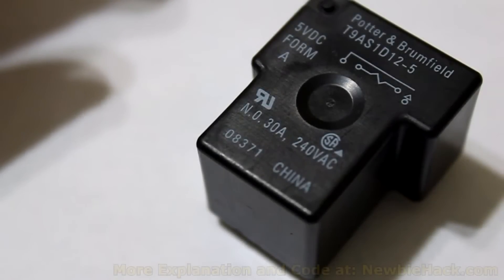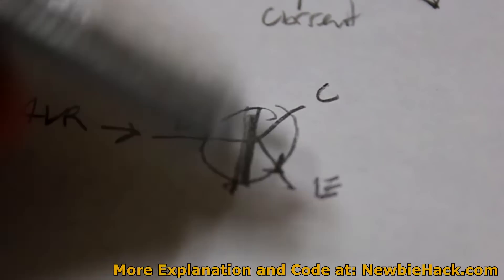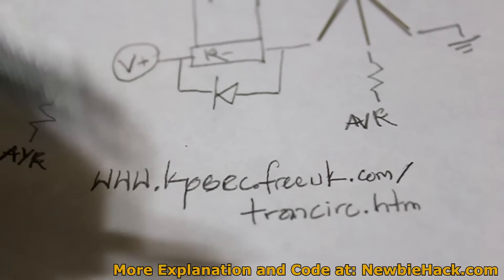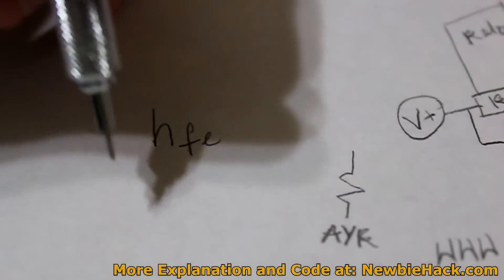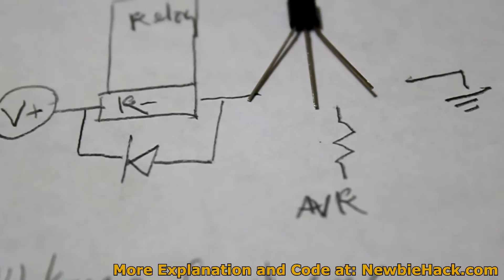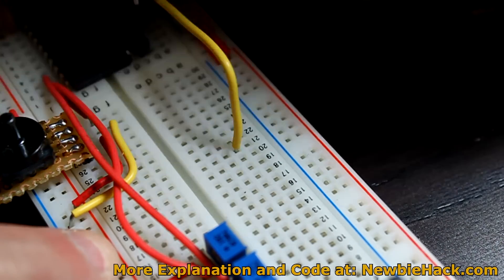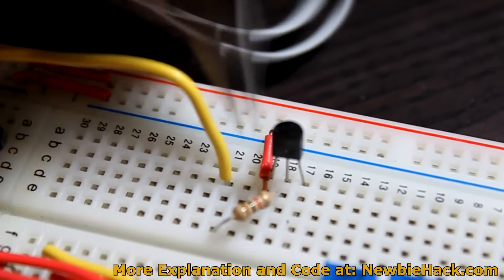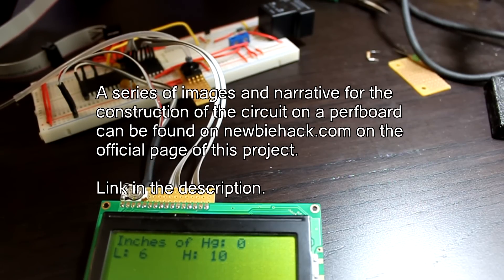46. Arduino for Production! AVR ATmega32 - Part 6 - Real World Example of Create a Vacuum Source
Patrick's Tip Jar:
bitcoin:1Gtawd29Sgu5CdvfUnkRg1YBfowCawjFdH
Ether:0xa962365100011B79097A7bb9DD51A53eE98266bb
In this video, I show a real world example of how I am applying the AVR microcontroller to control a vacuum pump using the vacuum pressure in a tank.  In this part 6, the relay and related circuit is explained.

Equipment that I use to make videos:
3D Mouse to rotate/zoom/move the object (Must have for CAD!!!)